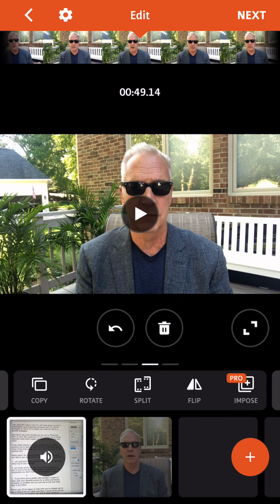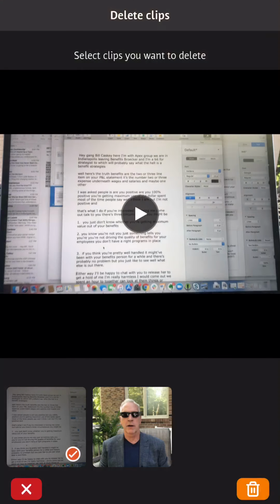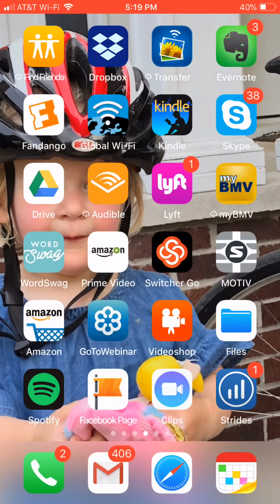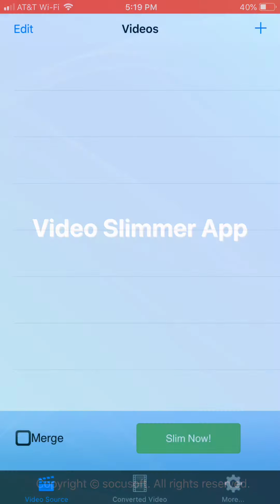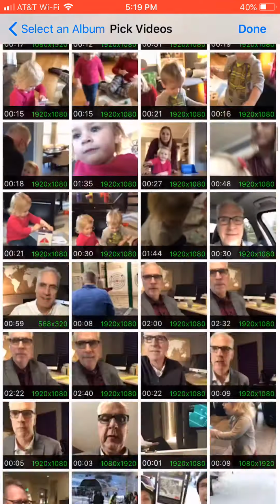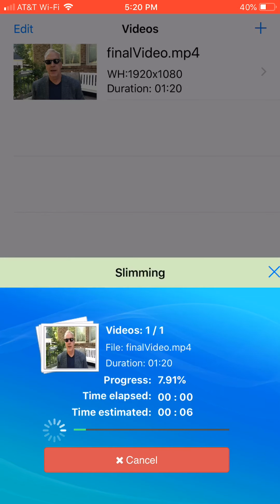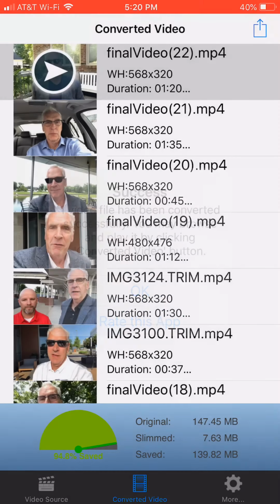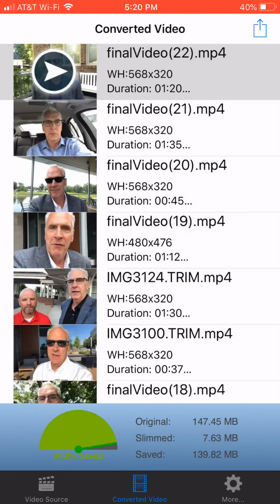How to Use Videoshop and Video Slimmer to Publish a LinkedIn Video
I get this from clients a lot: how exactly do I edit my video for my Linked in profile?

I use an App called Videoshop. It’s just a few bucks a year and it allows you to create really high-quality, edited videos in it.

But then, a lot of times LinkedIn won’t accept my video from my phone because it’s too large.

That’s when you need an app called Video Slimmer. It takes your current video and reduces the size of it.

This is a sample only video that I shot for a client and I thought it would be useful for you to see how the editing process works.